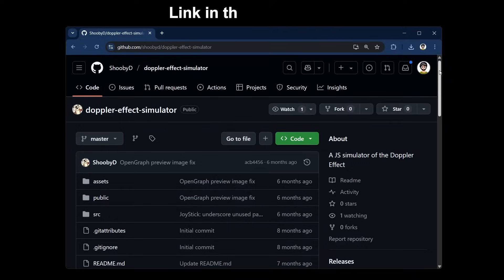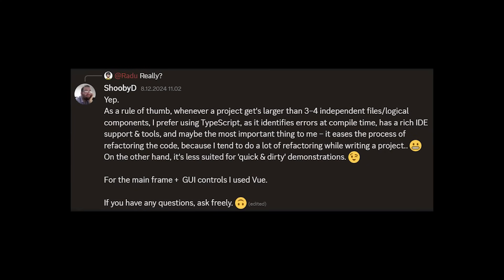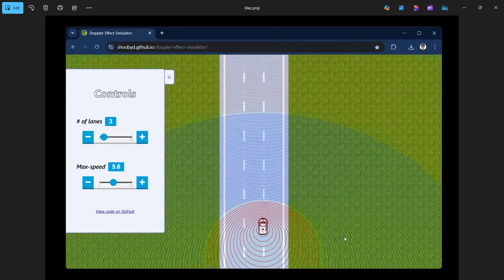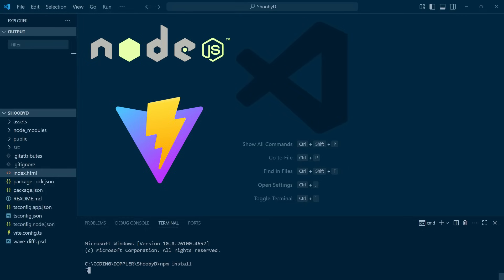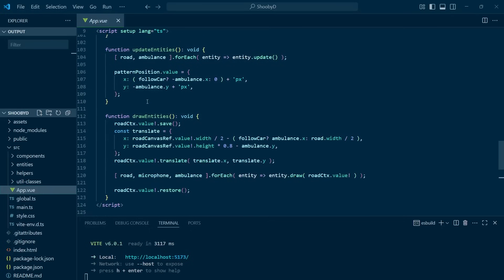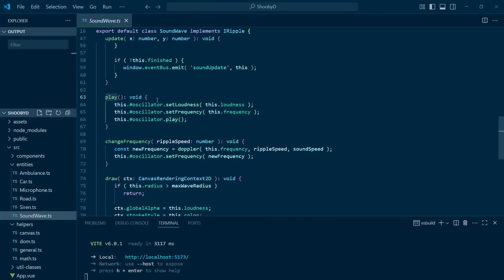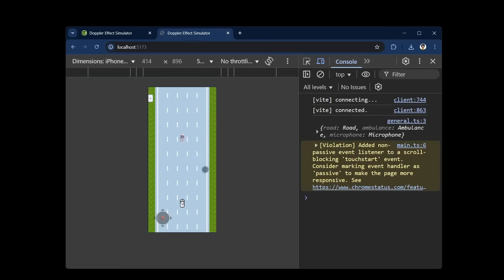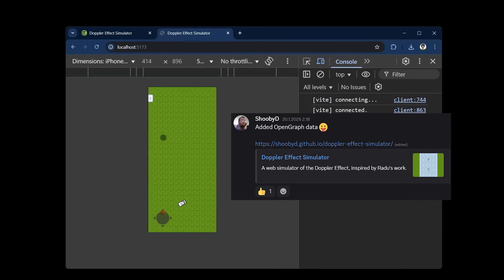Doppler Effect Simulator with Vue.js, TypeScript and the Web Audio API